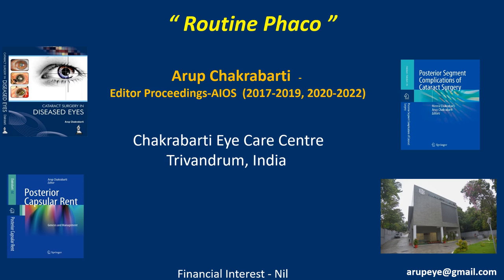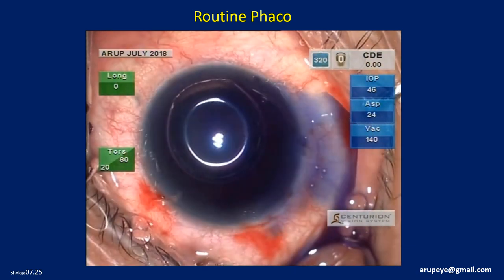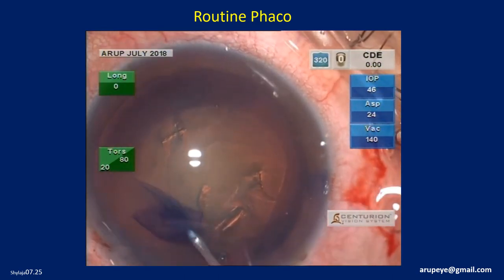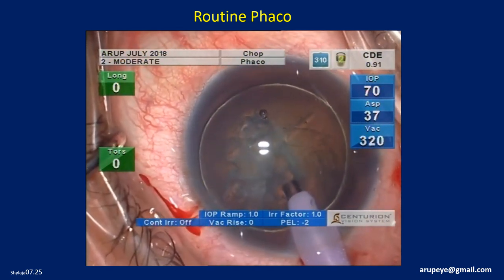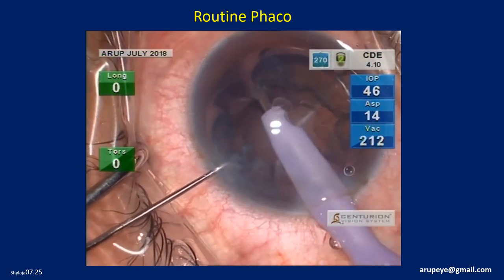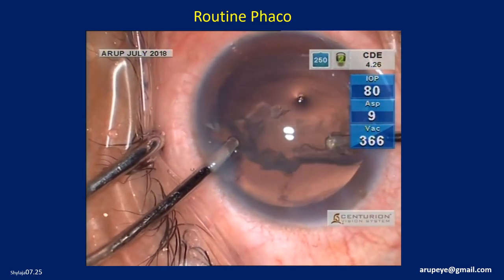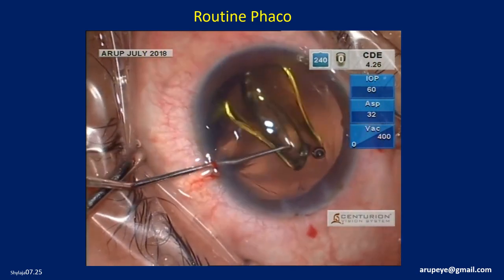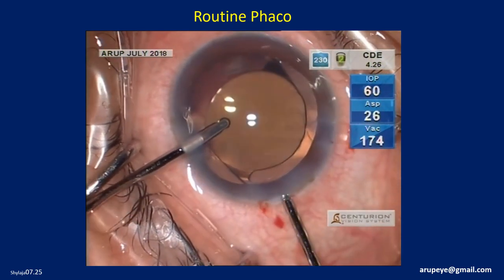Routine Phaco-1 Jan2024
One video in the "Back to the Basics" series meant to highlight the fundamental steps of a routine phacoemulsification surgery. Tips on how to perform a safe and efficient surgery @arupeye